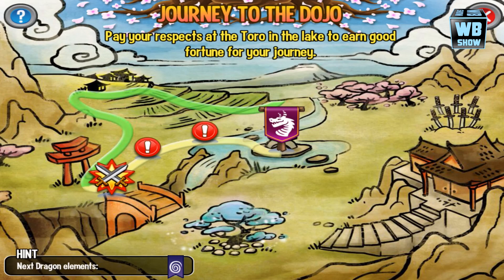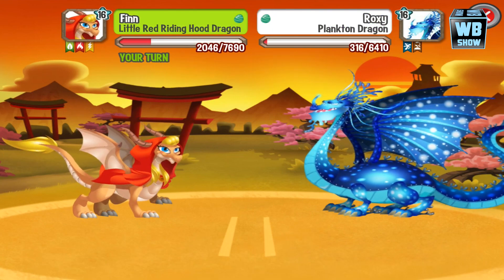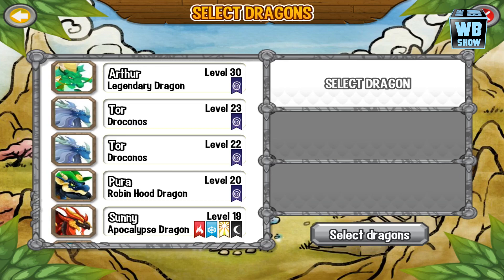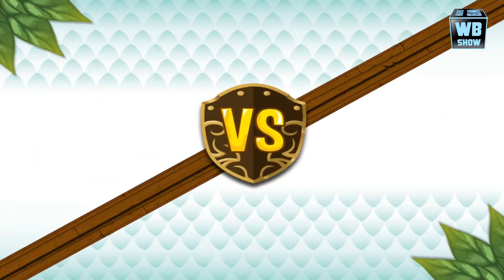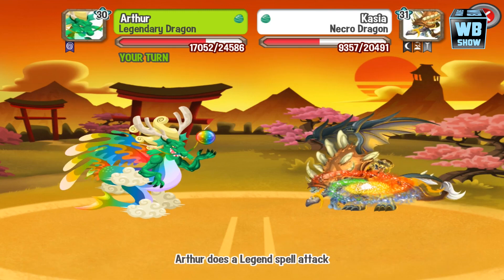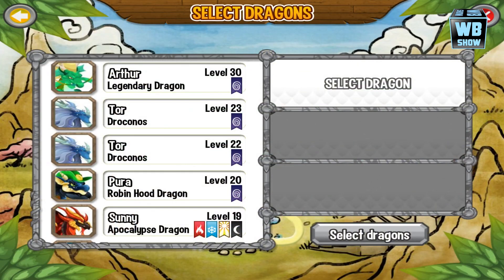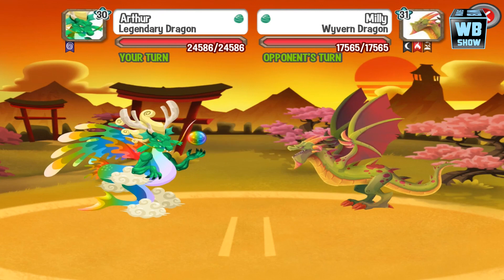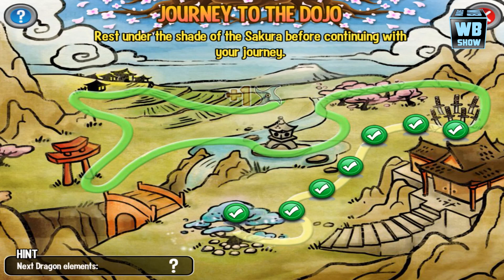Dragon City: Japanese Island (Sensai) Battle 3 Dragons Weaknesses